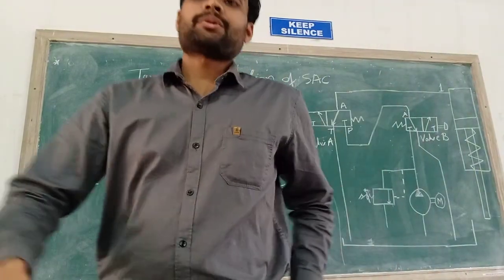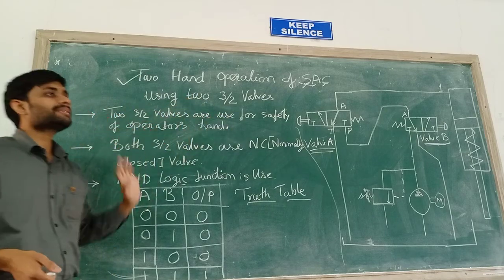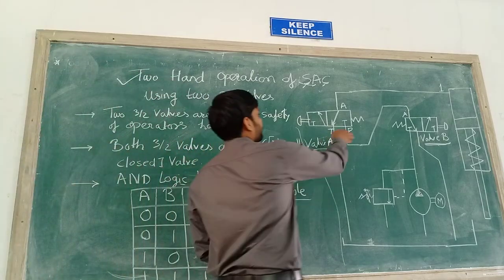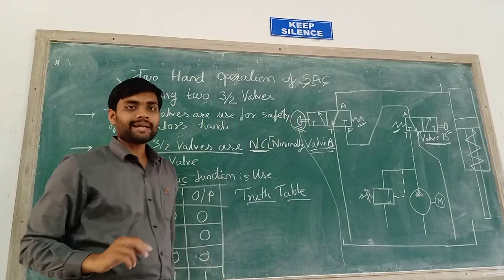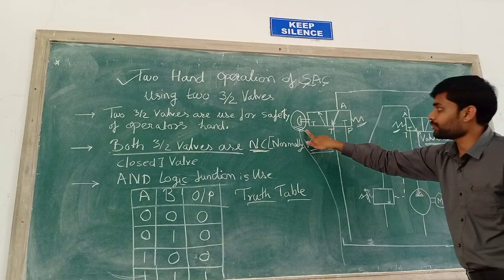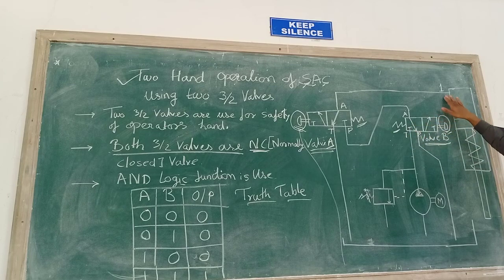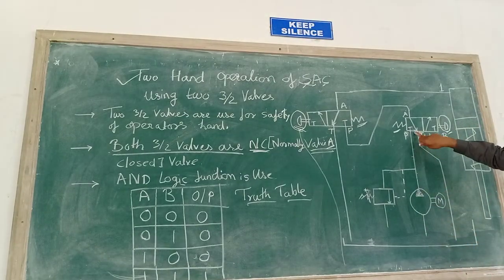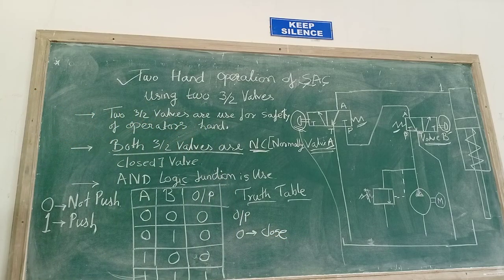H&P Unit 004 Lecture 02